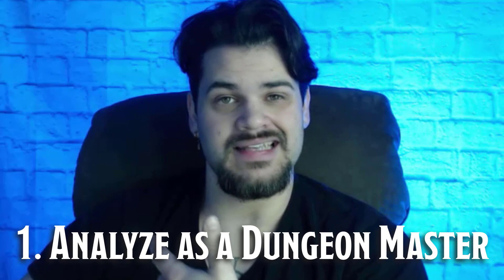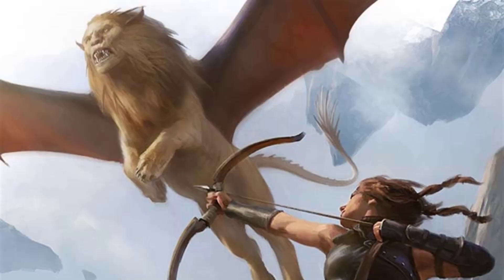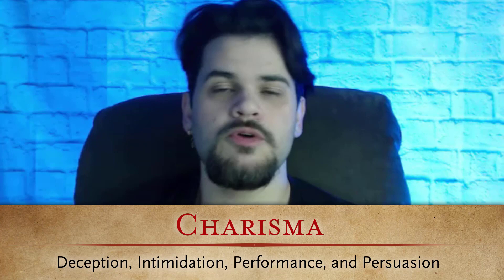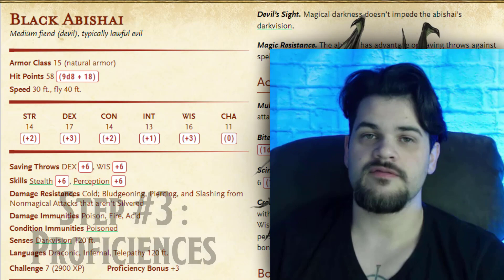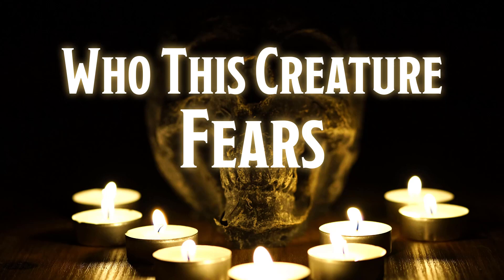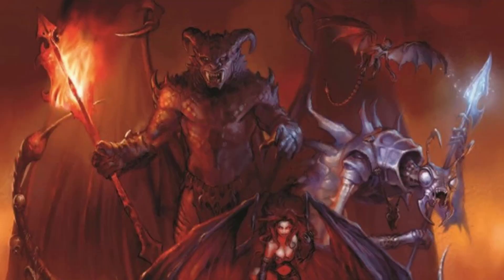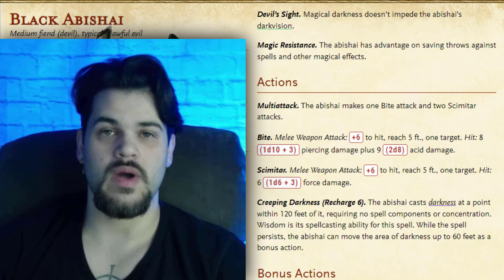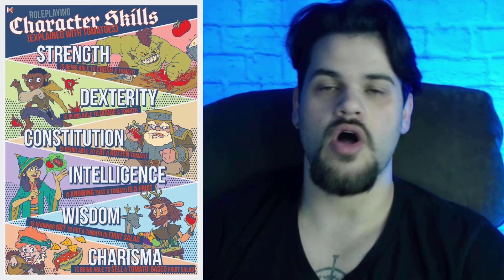7 Steps to Analyze ANY Stat Block: A Dungeon Master's Guide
Today we have more of an educational video for you. In this video, Sage will randomly select a monster stat block and walk you through how to analyze a stat block to determine combat tactics and encounter ideas. Let's get into it!

Don't forget to check out The Monsters Know What They're Doing blog (not sponsored!)

📜CHAPTERS📜
0:00 Selecting a Stat Block
0:39 Step 1: Stats
3:38 Step 2: Darkvision
4:05 Step 3: Proficiencies
4:46 Step 4: Resistances, Vulnerabilities, and Immunities
5:36 Step 5: Languages
6:04 Already Seeing the Picture
7:06 Step 6: Features
7:33 Step 7: Actions
8:06 Tactics and Encounters

🎵MUSIC🎵
Song: We Shop Song
Artist: @ludandschlattsmusicalempor6746